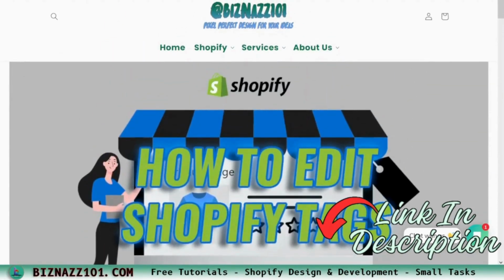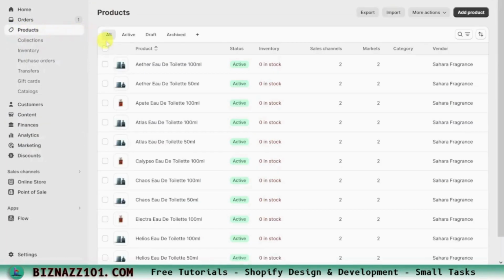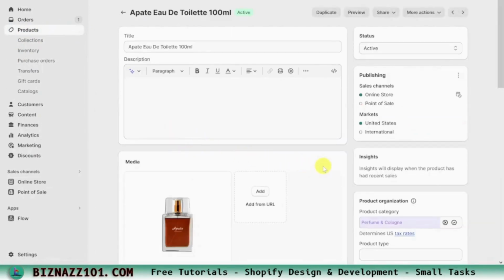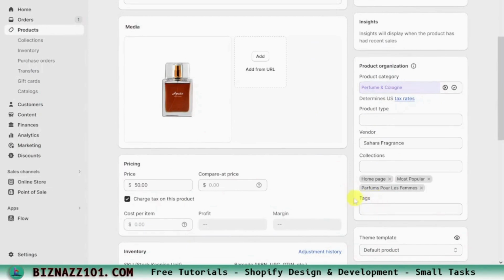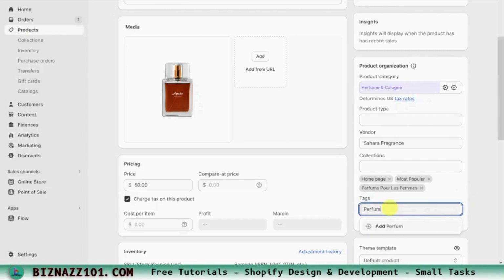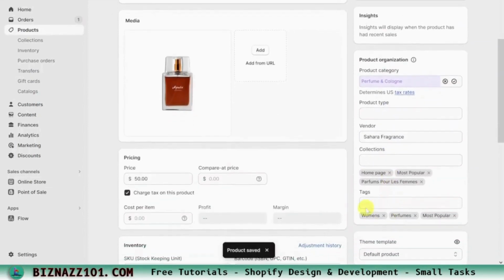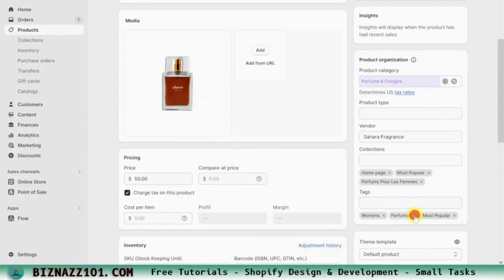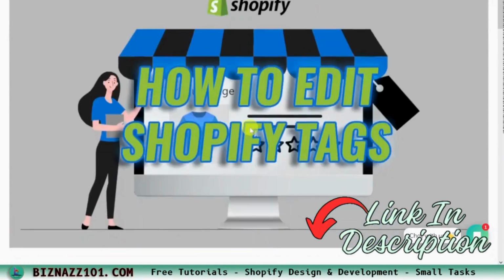How To Edit Shopify Tags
In this step-by-step guide we will show you how to print an order invoice in your Shopify store.

If you are using Shopify to manage your online store, you may be wondering how you can edit the tags associated with your products. Tags are an important part of Shopify's product management system, as they allow store owners to organize and categorize products according to specific criteria. In this guide, we will show you how to edit tags in Shopify, so you can easily organize and manage your store's products.